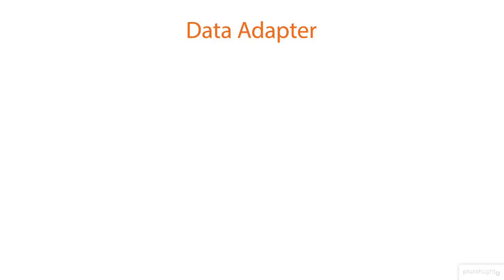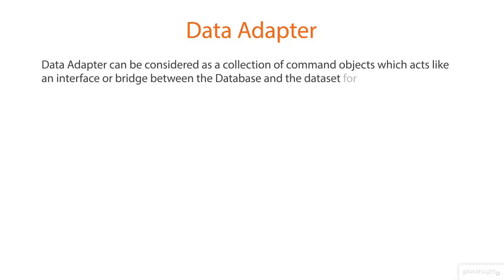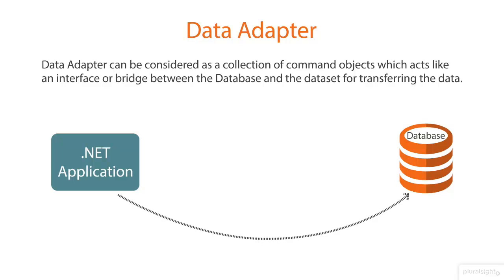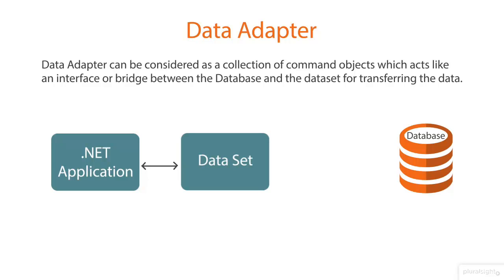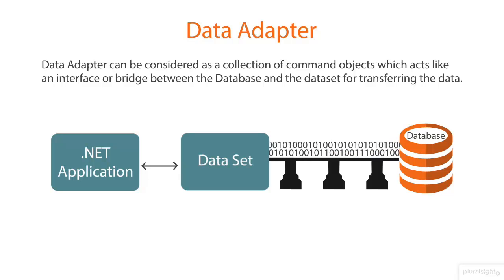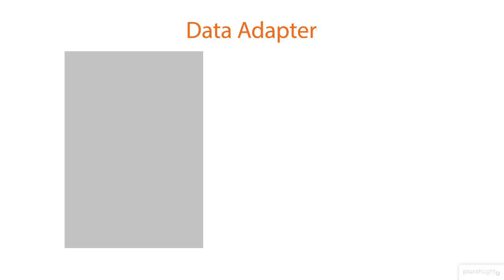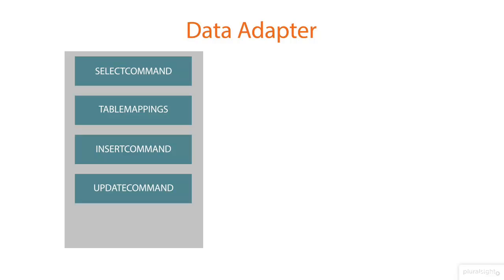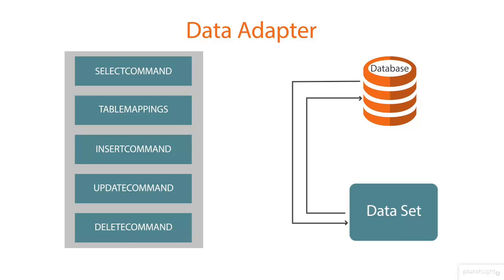Understanding DataAdapter in 2mins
This video explains Understanding DataAdapter in 2 mintures watch the complete video series of ADO.NET With Examples at..